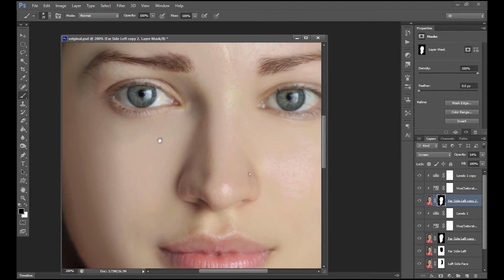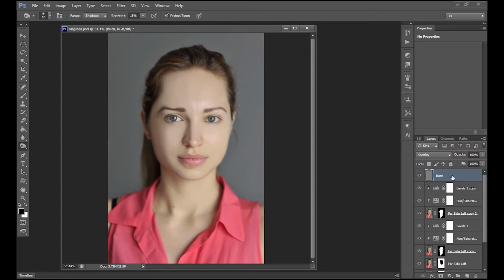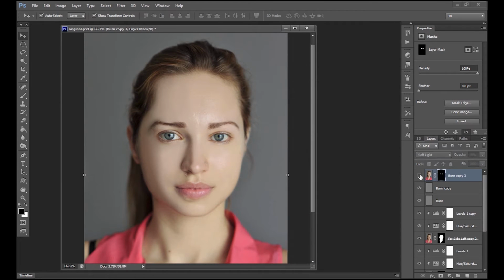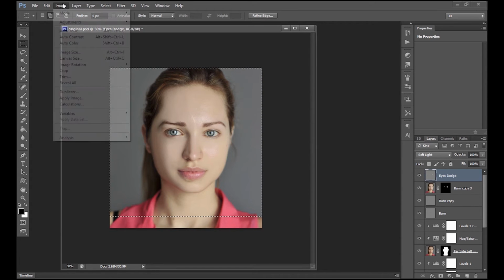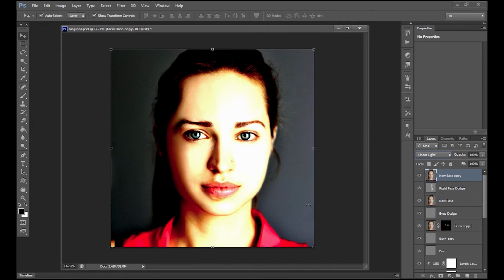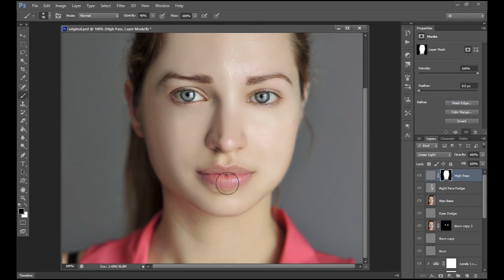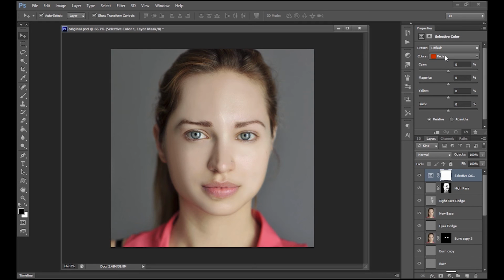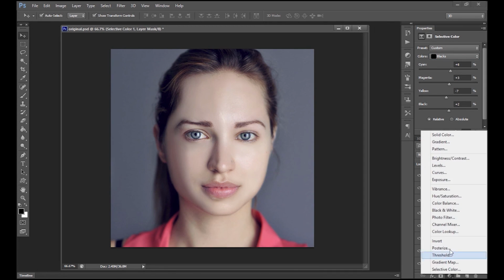How To Create Beautiful Fantasy | Part 2 | Professional Tutorials | Miracle Group.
Professional's Tutorial

In Association With Miracle Group Presents

Using Retouching And Grading Techniques To Create Fantasy Portrait.

Use Simple And Professional Techniques To Give A Professional And Cinematic Look To Your Photos With Photoshop

For Further More Details and Stocks Images Contact Below.